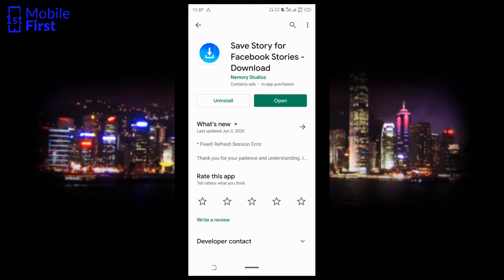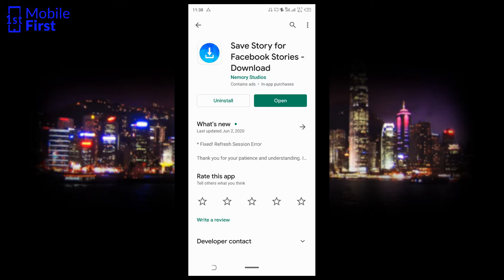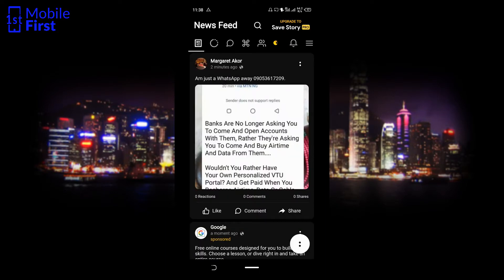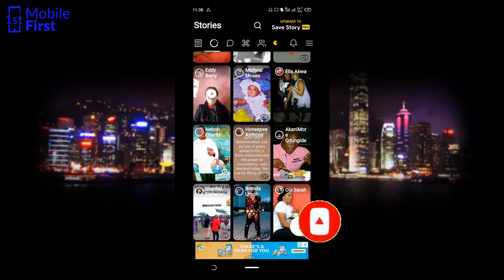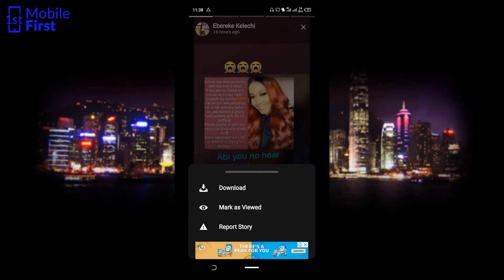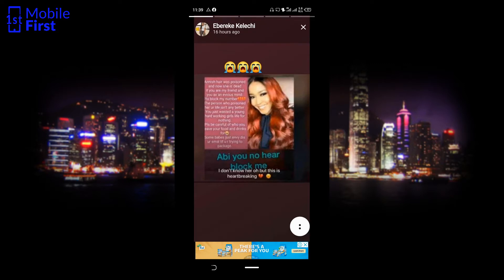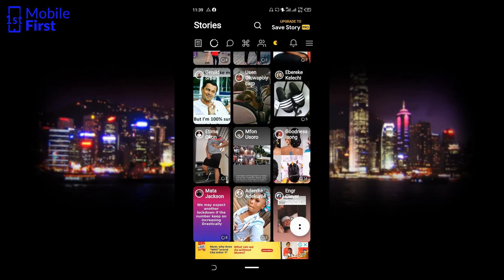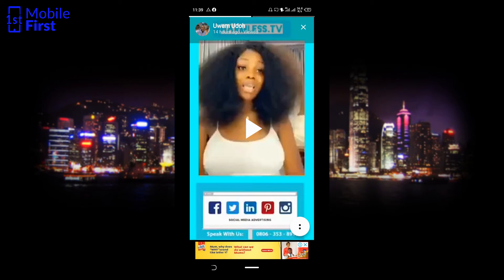How to DOWNLOAD IMAGES AND VIDEOS From Facebook Stories on Android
In this video, I am talking about how to download images and videos from Facebook stories on android. Follow the steps presented here to download facebook stories with just a few clicks.